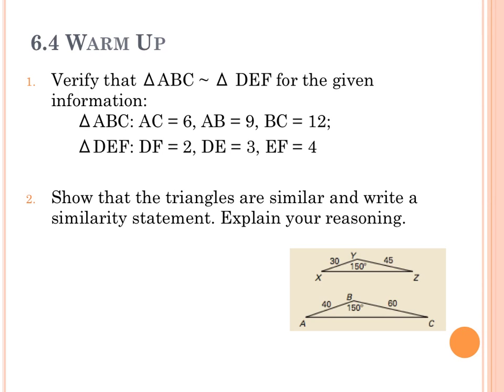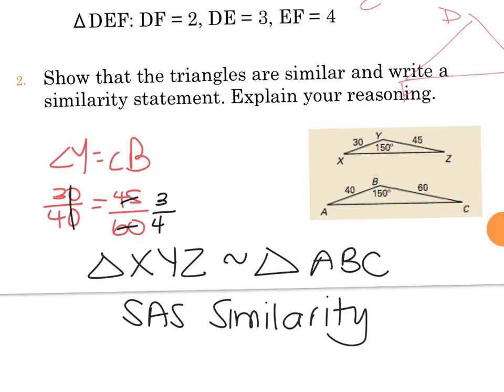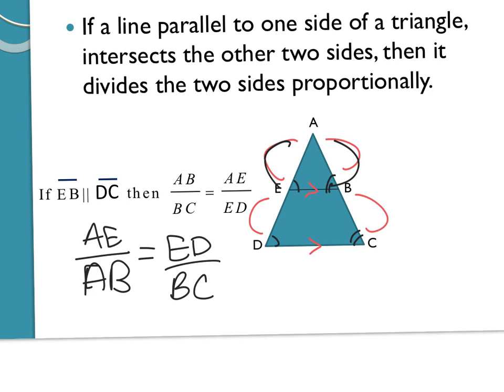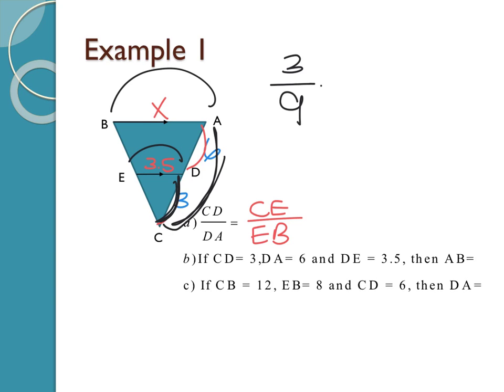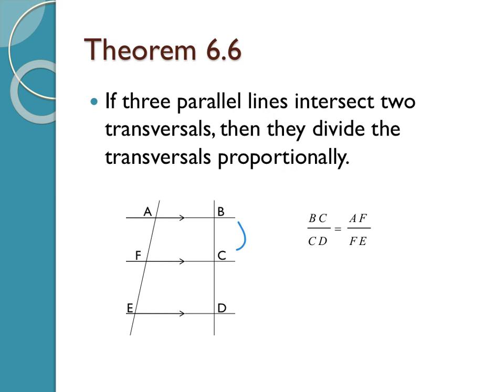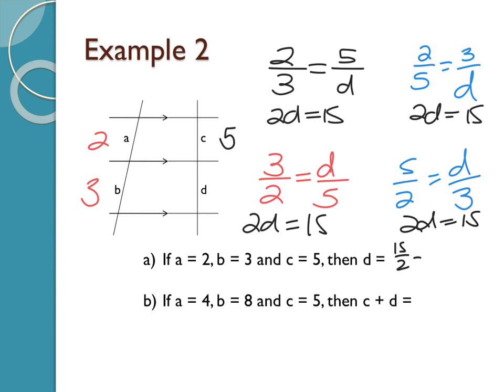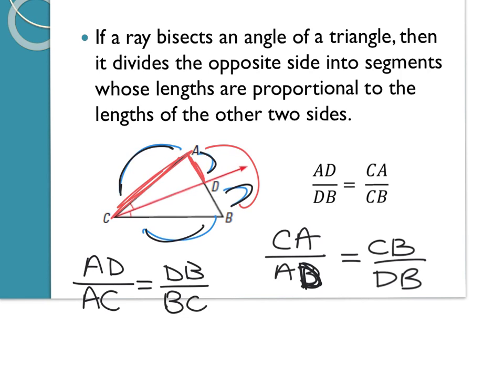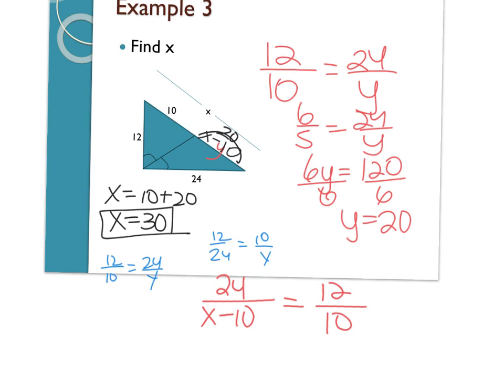12.5 6.5 Proportionality Theorems